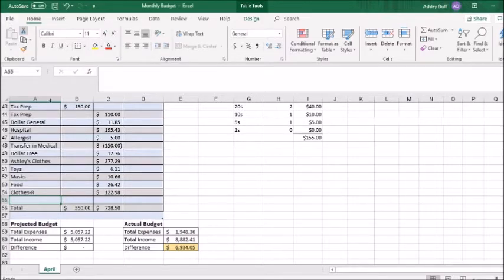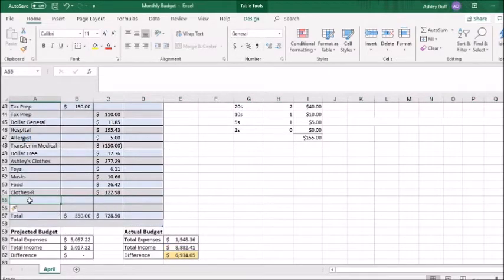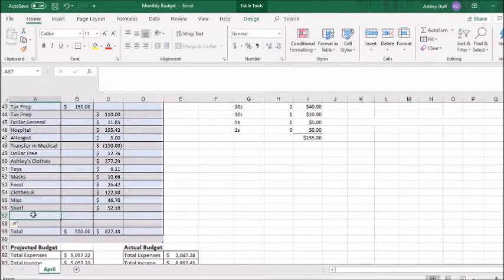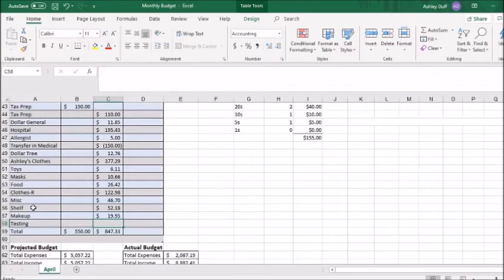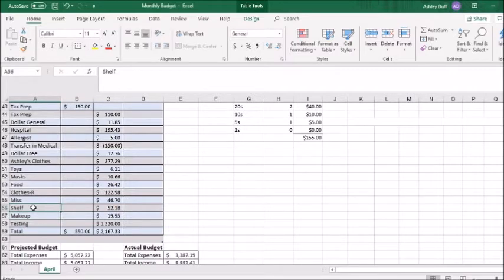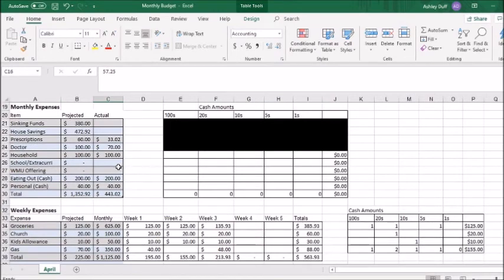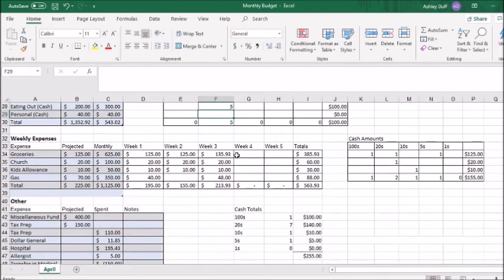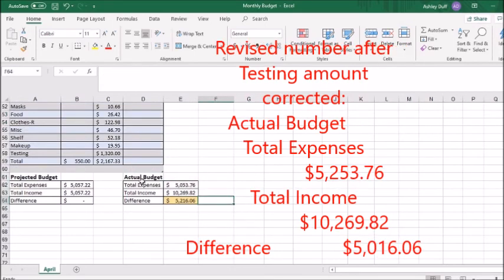Buget With Me Using Real Numbers Week 4 April 2020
This video shows weekly budget for our family using real numbers. As a busy working mom, the budgeting process is important. This system helps me stick to the budget and achieve my financial goals. I encourage you to try using budgeting and see if it works for you as well.

I’m Ashley, an MBA grad and Certified Management Accountant in North Carolina. I work full time outside of the home as an office manager for a general contractor. I am married with two sons, ages 11 and 8. We are on a debt-free journey and working hard to live our best lives with organized intention!